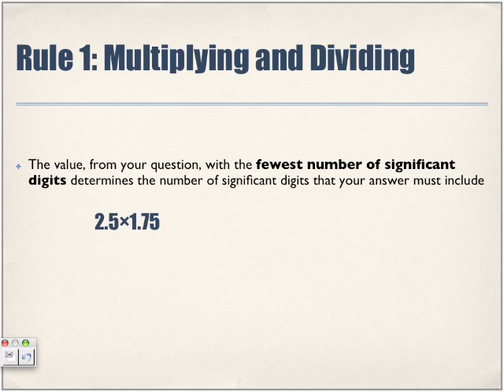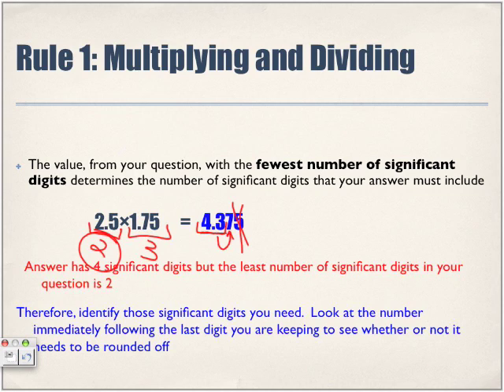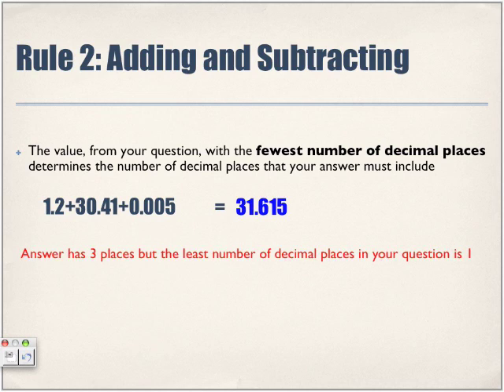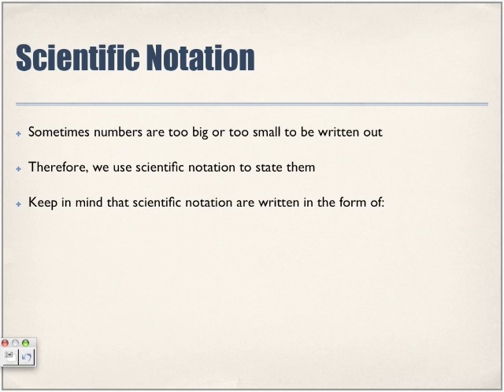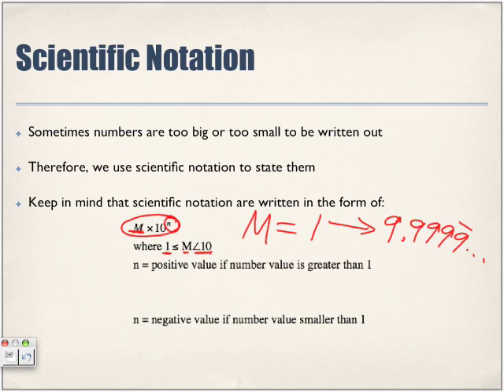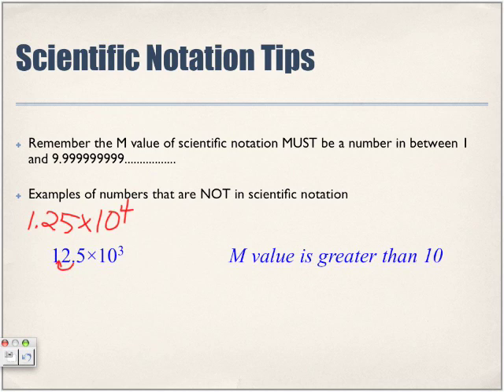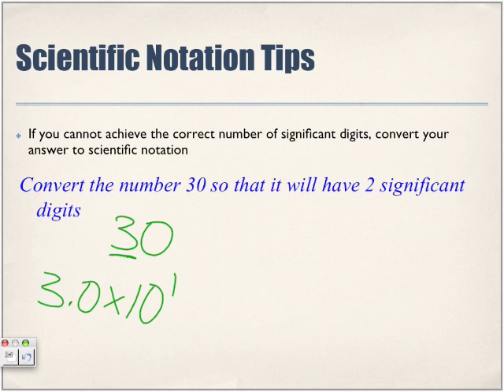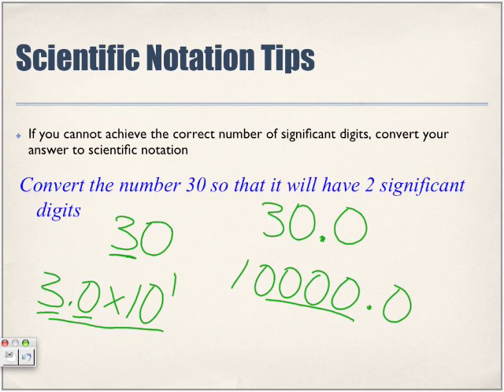Significant Digits Rule For Calculations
Significant Digits Rules for Multiplying/Dividing/Adding/Subtracting and Scientific Notation